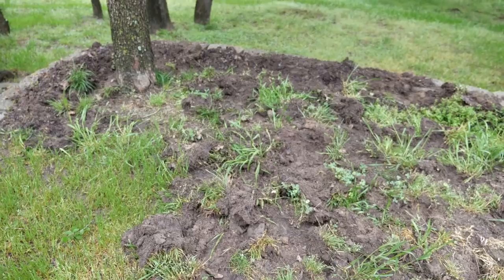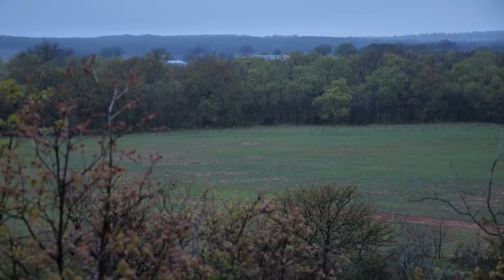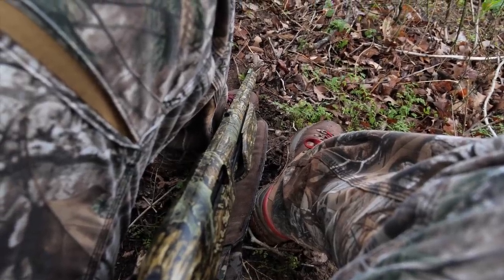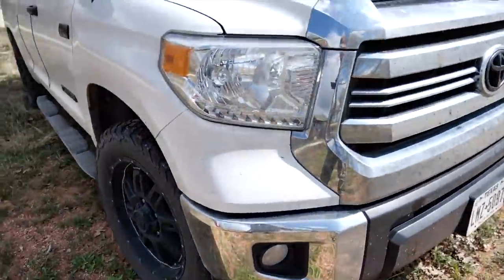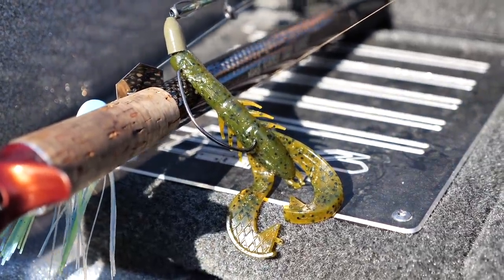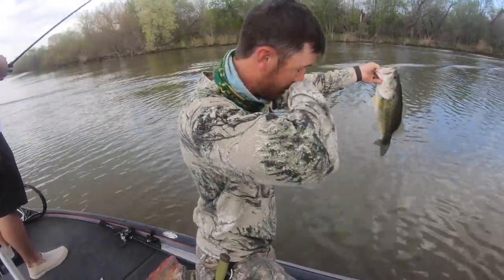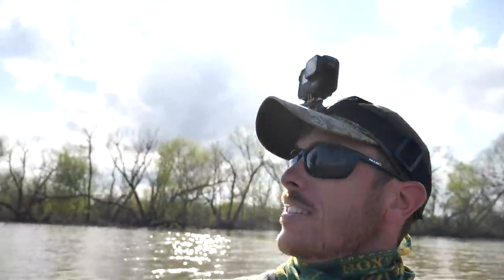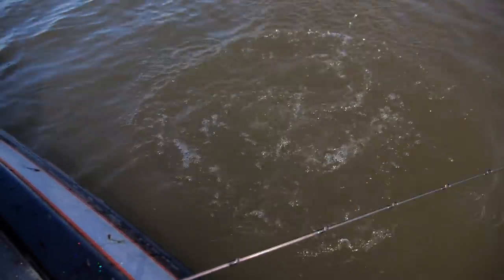Bass Fishing While Turkey Hunting?... UNEXPECTED BIG BASS!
Today's video is a cast and blast outdoor experience that displays how the spring time is a great time to be in the outdoors. We started out on a turkey hunt, and saw a few gobblers along with a bore hog and ended up catching big bass on a local lake that had crappie and largemouth running up the creeks for the spring spawn!